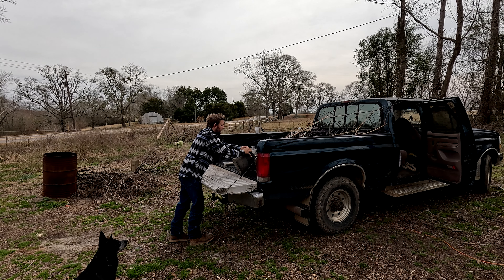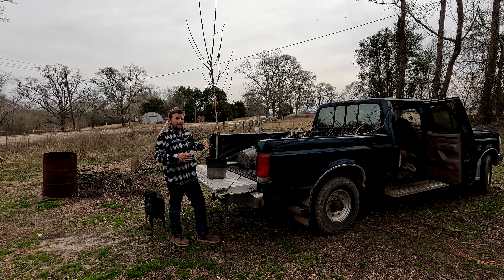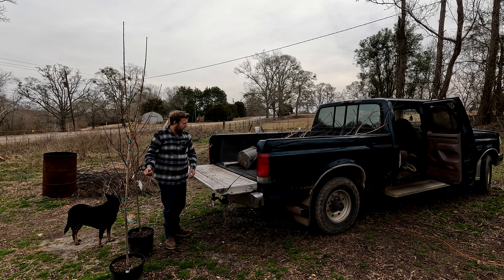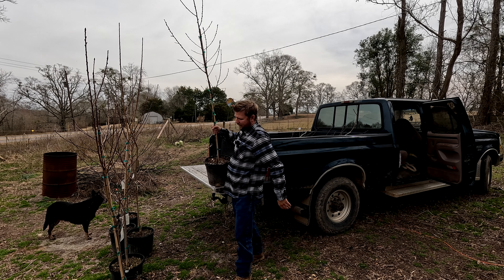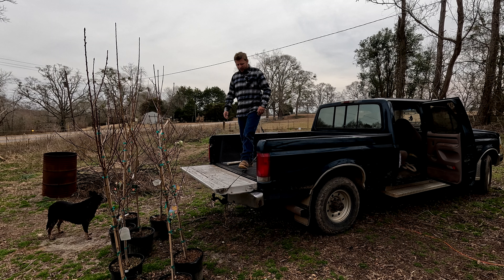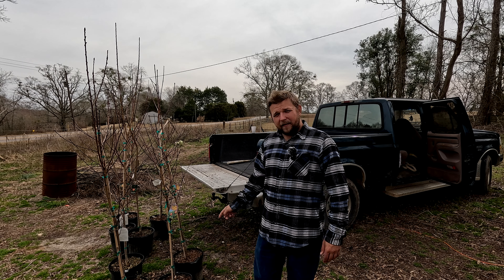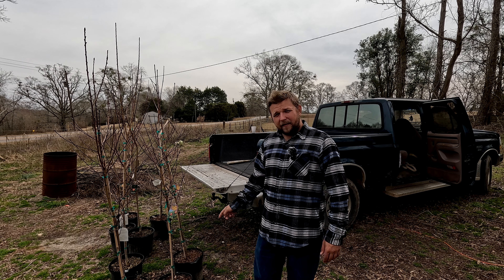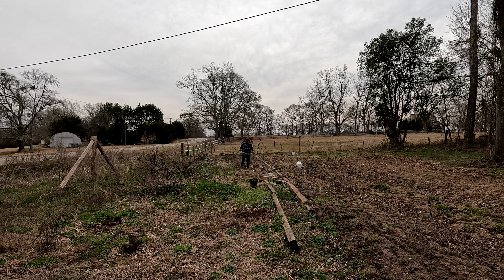I Just Brought Peach Farming BACK! (Planting a Peach Orchard Thanks to YOU!)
In this heartwarming episode from the Old Byrd Farm, we embark on a delightful journey to enrich our beloved land with the sweet essence of the South—peach trees! With immense gratitude to the unwavering support from our amazing viewers, I've had the opportunity to plant not one, but eight lush peach trees, promising bountiful harvests and scenic beauty for years to come.

Join me as I dive into the process of selecting the perfect spots, preparing the soil, and carefully planting each tree, ensuring they get the best start in their new home. This isn't just about adding fruit trees; it's about reviving the farm's legacy, promoting sustainability, and creating a habitat for local wildlife.

As we nurture these saplings into flourishing trees, we're not only looking forward to the juicy peaches they'll bear but also to the memories and learning experiences they'll provide. So, grab your gardening gloves, and let's make the Old Byrd Farm bloom with the fruits of our labor and love.

Thank you for being a part of this journey. Your support makes all the difference in turning the dream of a thriving, sustainable farm into reality. Here's to growth, both in our orchard and our community!